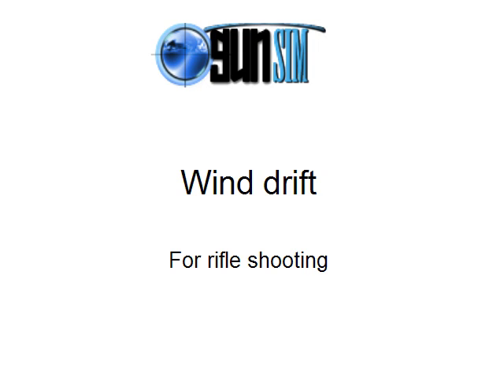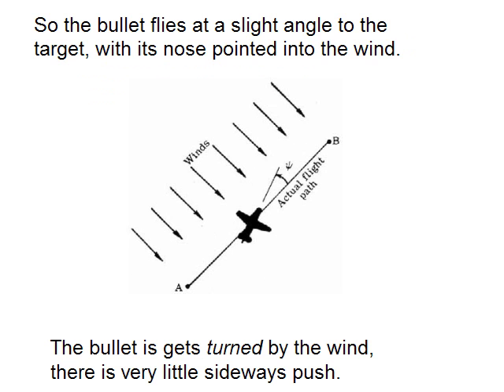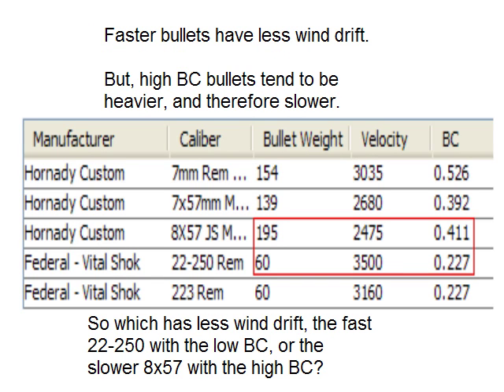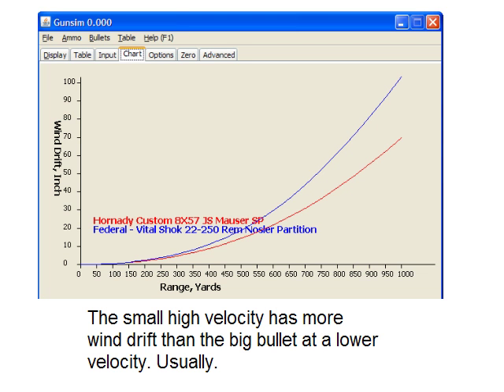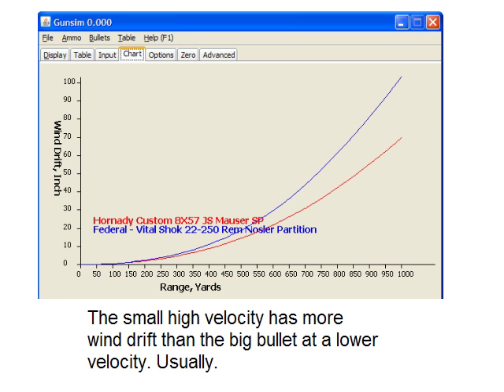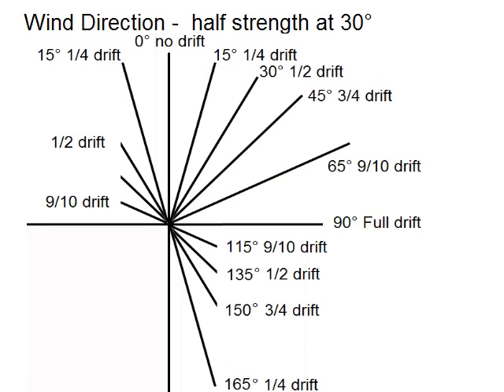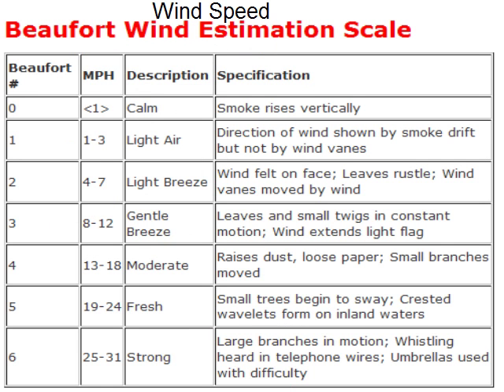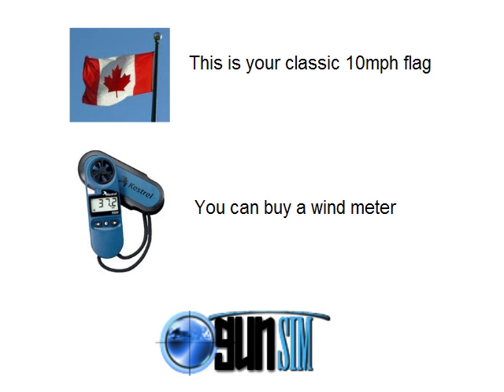Wind Ballistics for Rifle Shooting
How to allow for wind when rifle shooting.